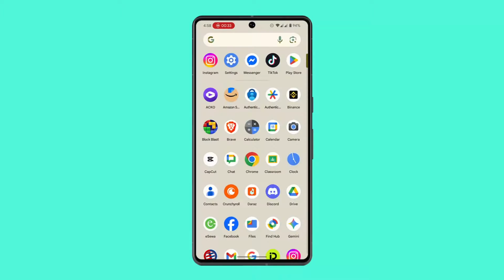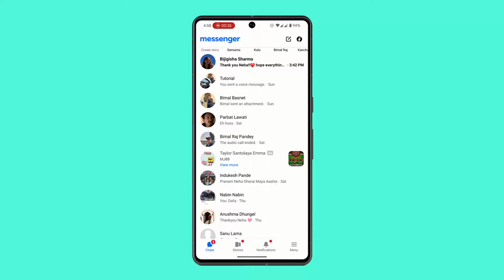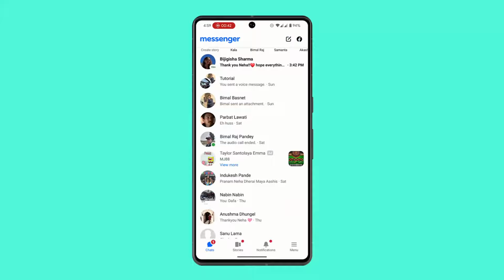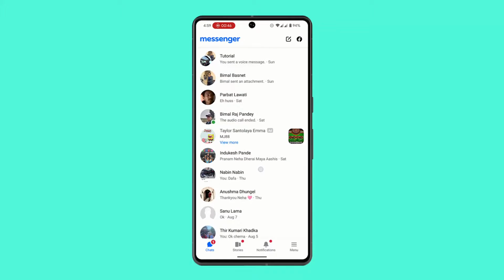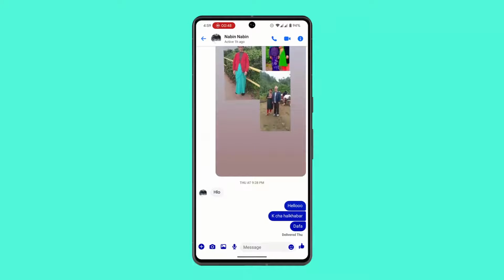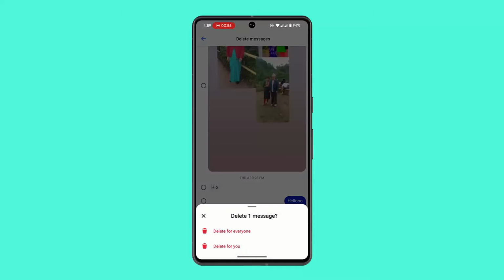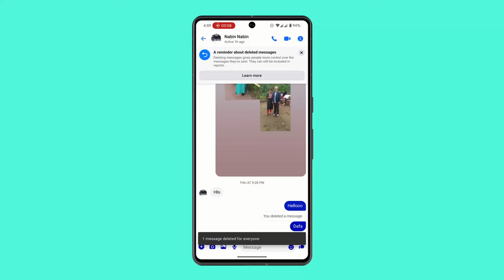✅ How To Delete Conversation On FB Messenger From Both Sides !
Deleting a conversation on Facebook Messenger from both sides is only possible on a message-by-message basis, not for entire conversations. This video explains how to use the "Unsend for Everyone" feature in Messenger, which allows you to remove individual messages from both your chat history and the recipient’s, provided it's done within the allowed time frame.

To start, open the Messenger app and log in to your account. Navigate to the conversation that contains the message you want to delete. Find the specific message, then tap and hold on it until a menu appears. From this menu, select "More" or "Remove" depending on your device.

You will see two options:

Remove for You – deletes the message only from your side of the chat.

Unsend or Remove for Everyone – deletes the message from both your chat and the recipient’s.

To delete the message for both parties, select "Unsend" or "Remove for Everyone". The message will then be replaced with a placeholder stating that the message was removed. This feature works best shortly after the message has been sent, as older messages may not be eligible for removal from both sides.

Important: Messenger does not allow you to delete entire conversations from both ends. You can delete a full chat thread from your own Messenger inbox, but the recipient will still retain their copy unless they delete it individually.

Timestamps:
0:00 Introduction
0:14 What 'Delete for Everyone' Means
0:31 How to Delete a Message from Both Sides
0:58 Limitations and Final Notes
1:02 Conclusion